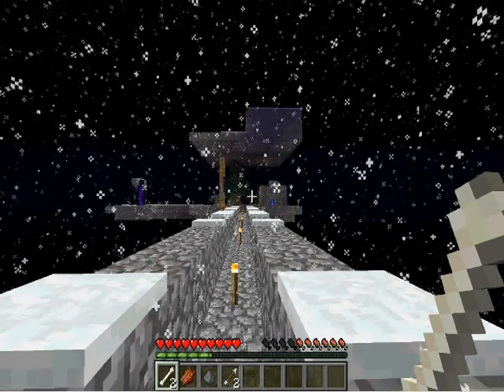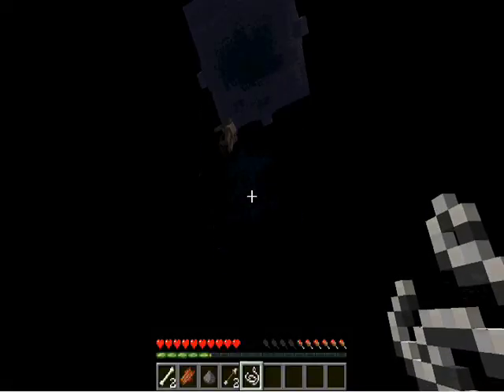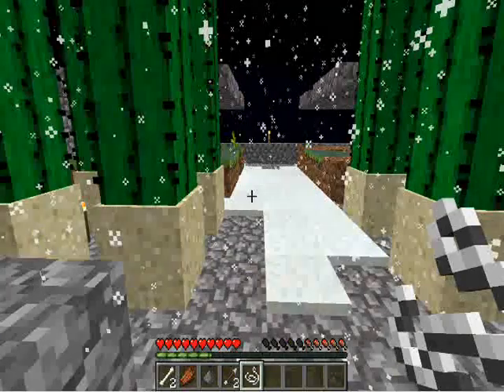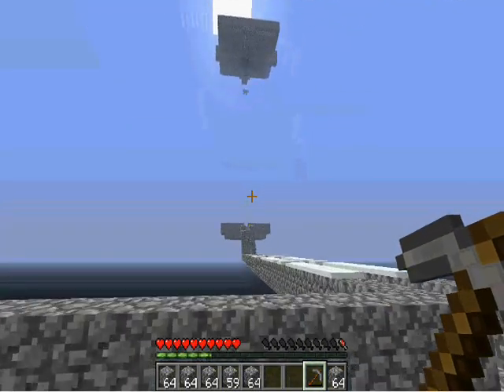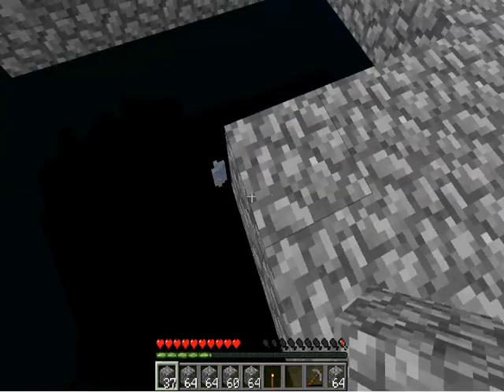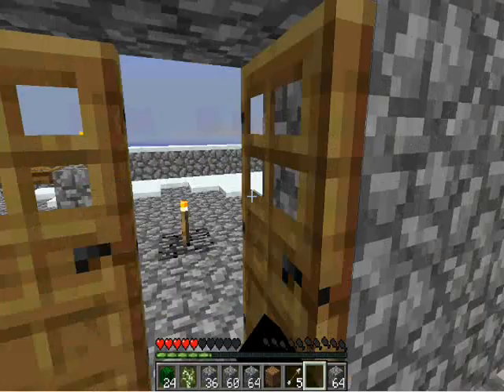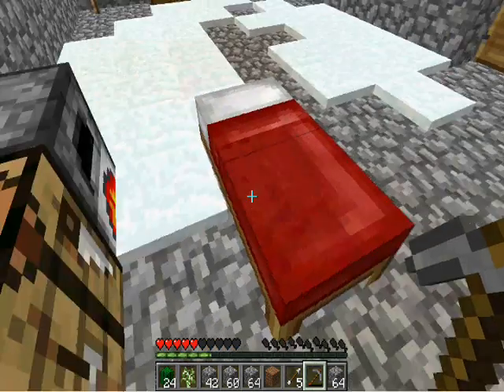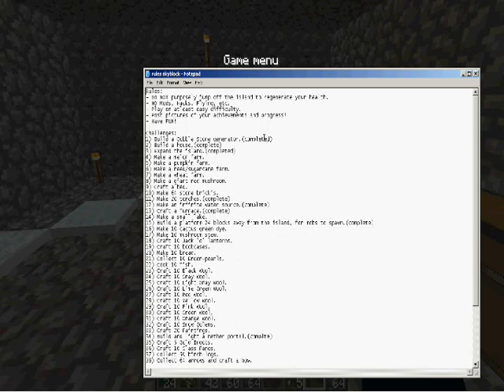skyblock Ep-7 stuff :) + new outro hope you like it :P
hey guys pinkypigproductions bringing you some more skyblock